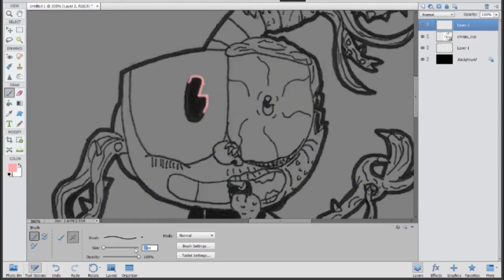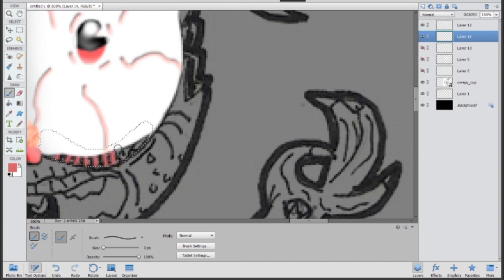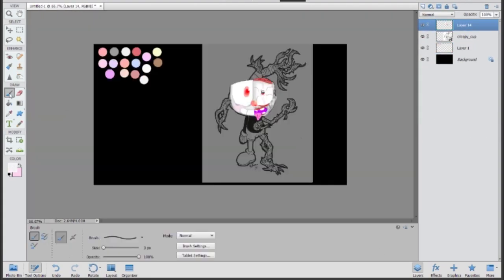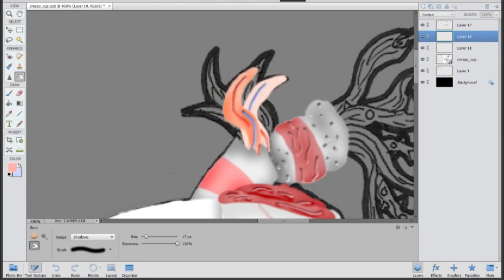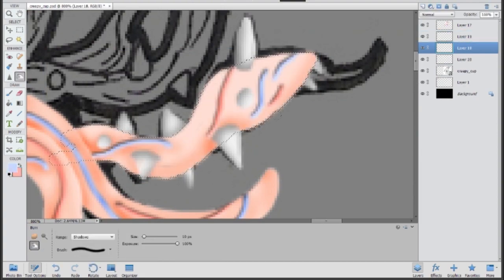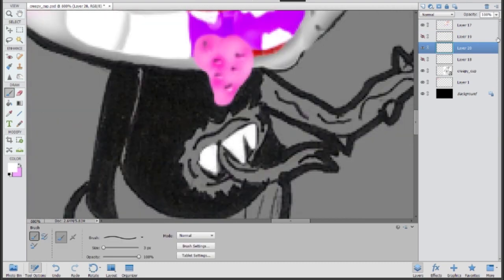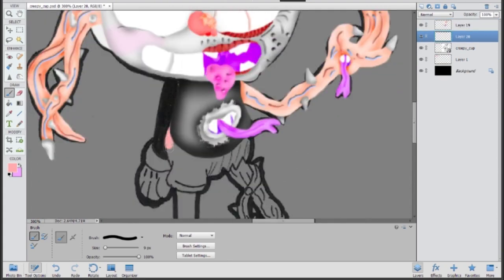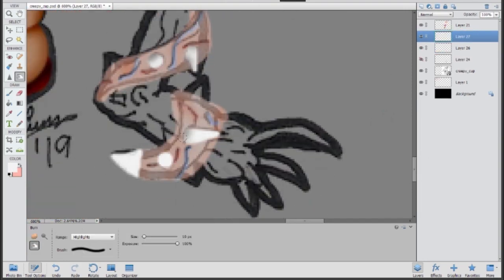Creepy Cup | Cuphead Speedart | Creepy Cuphead AU?!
A speedart and, what's this, a sneak peek of a new Cuphead AU?

Also this goes to all the subscribers that had found me through VOAdam's channel.  Thank you all so very much.

Cannon Shot Shirt Design: @Hoshi_Amberwolf

Program Used: Adobe Photoshop Elements 13